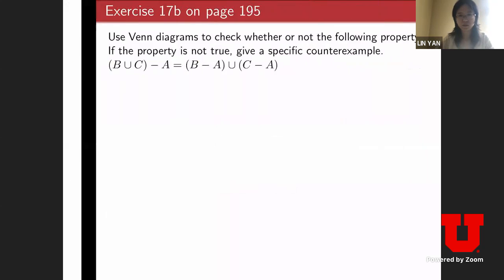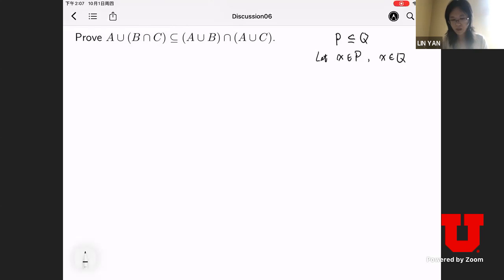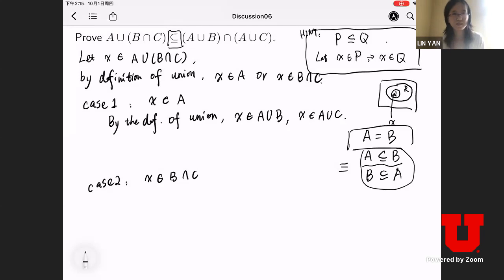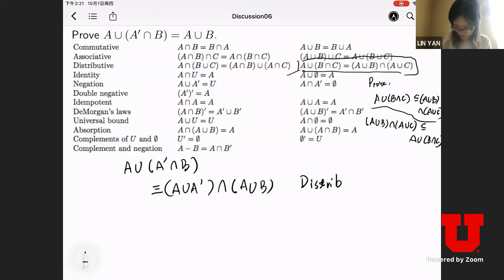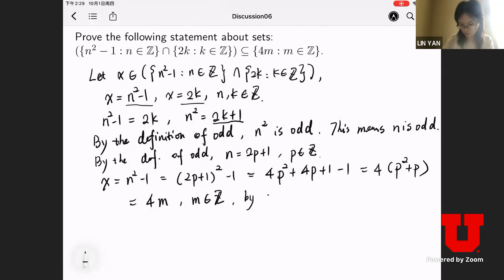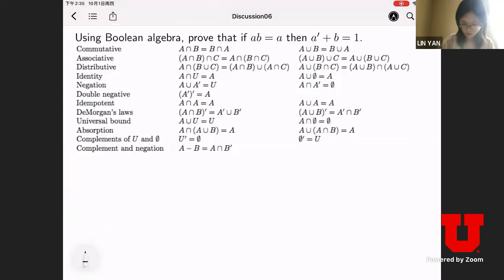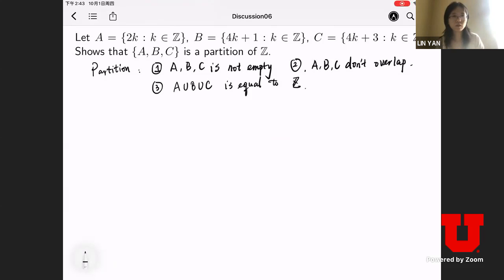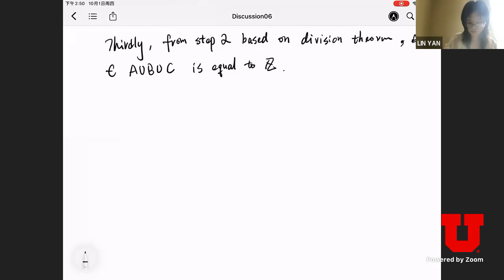Discussion 06 - Section 26